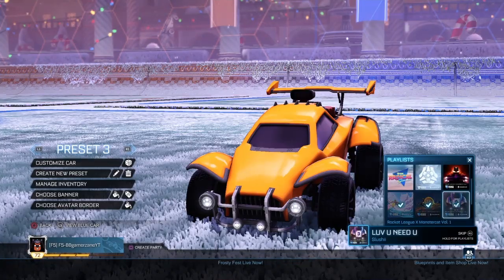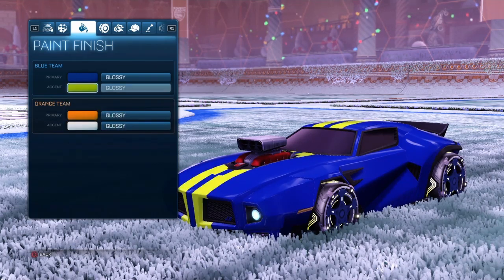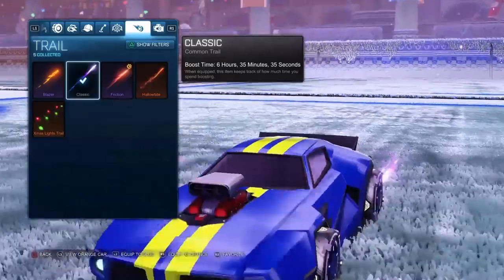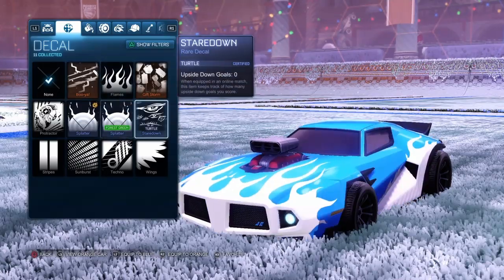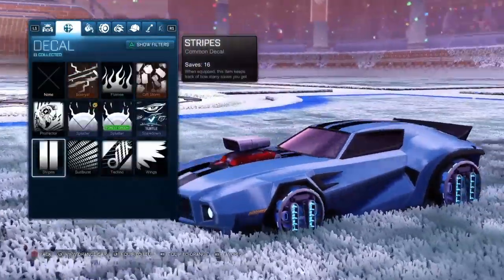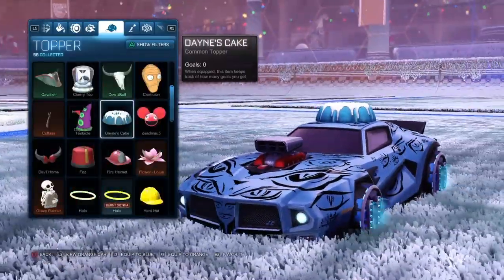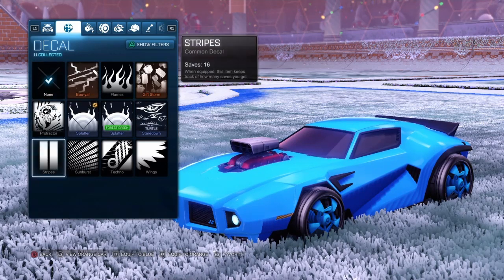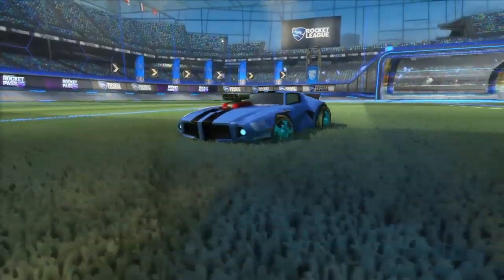Pimp my rocket league ride: domimus GT